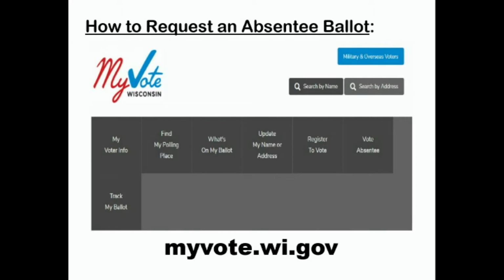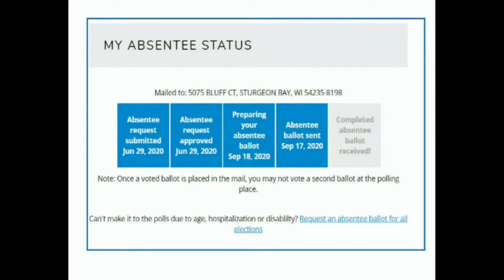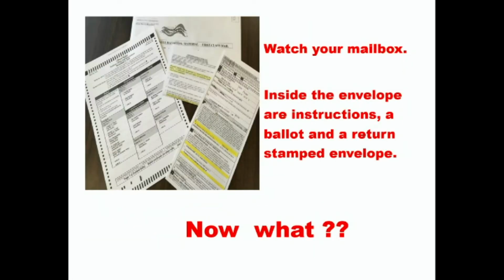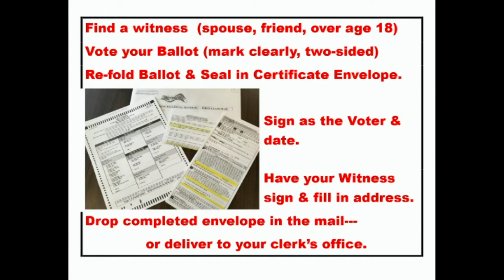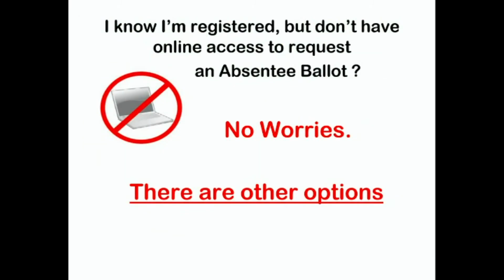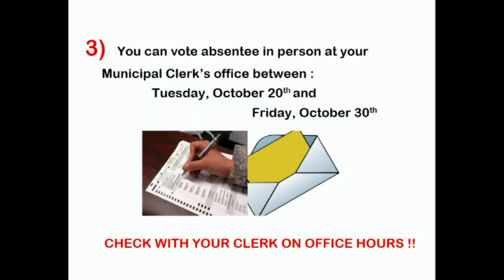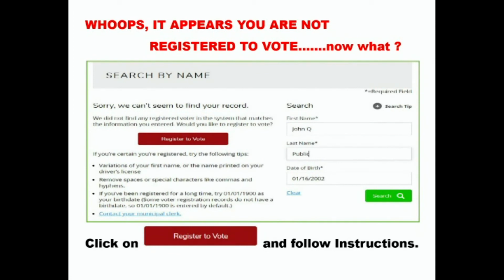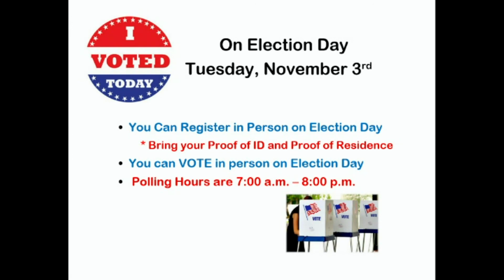Voting instructions for Wisconsin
A PSA featuring Sevastopol Town Supervisor Linda Wait, showing how to request and use absentee ballots and more.